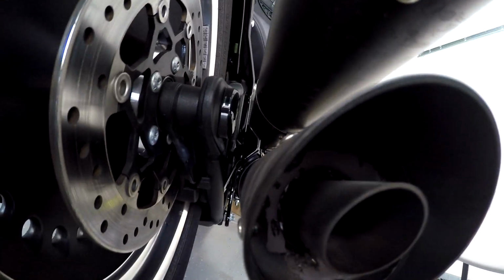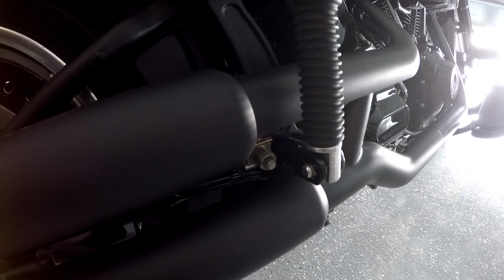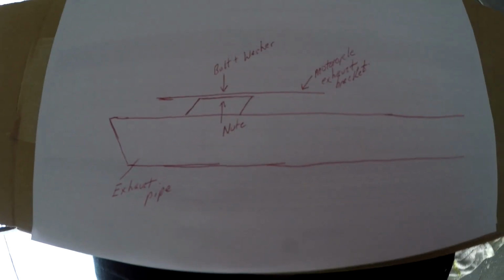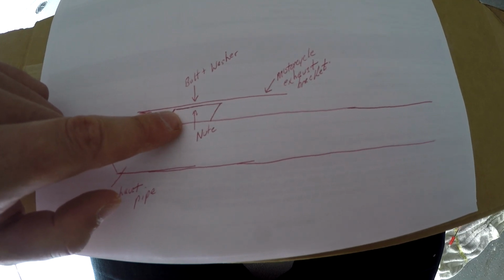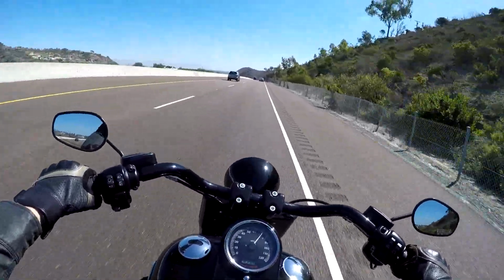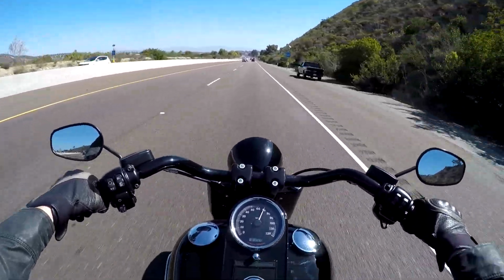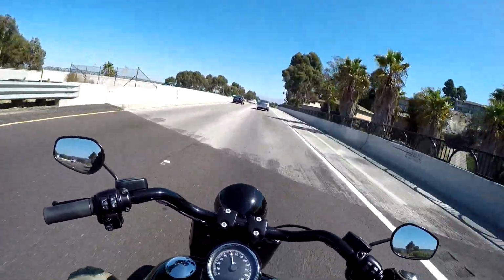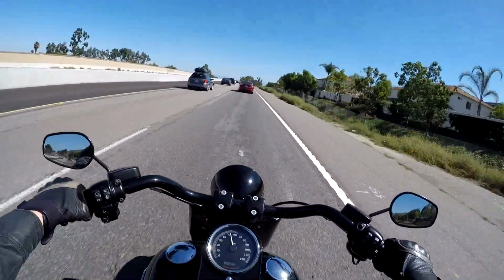Harley Davidson Fat Boy S Vance & Hines Slip-On Exhaust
Skip to 4:12 to just  hear the exhaust comparison.

Nute or Nutz?  Not sure what that was.

Exhaust sets off some car alarms - be warned.